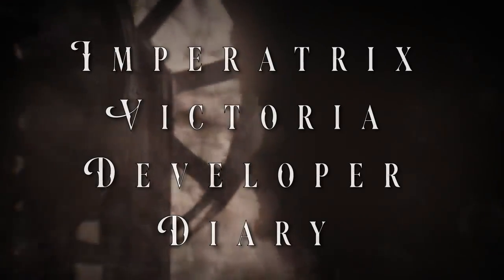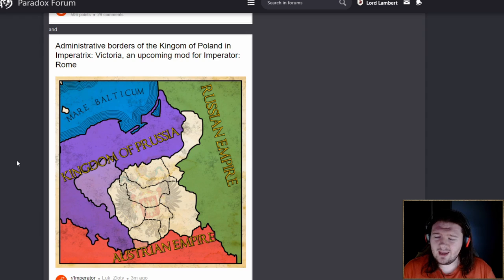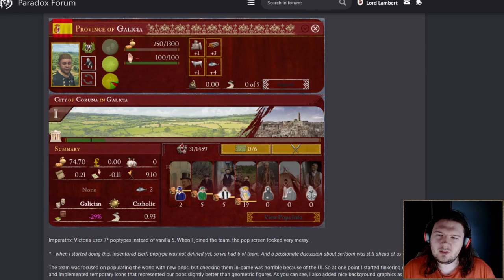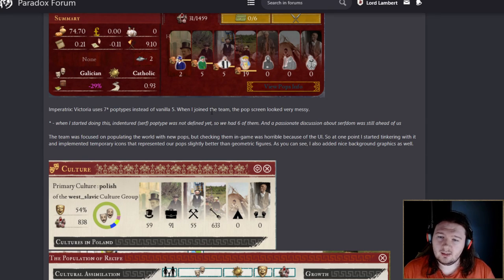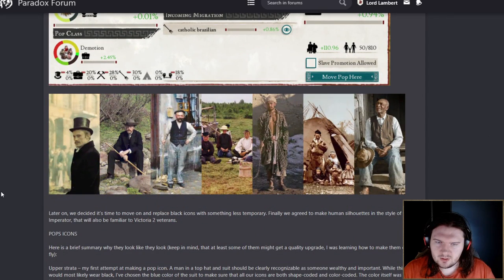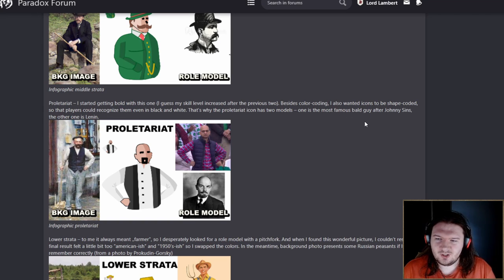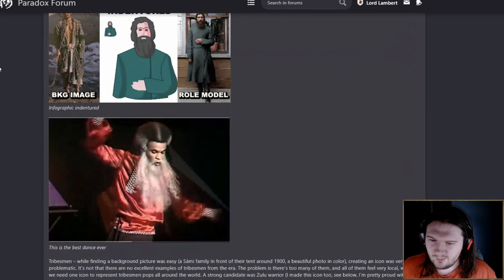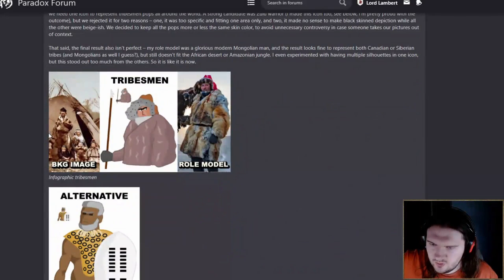Imperatrix: Victoria - Pop Graphic Minefield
Imperatrix: Victoria is a project to bring enhanced Imperator: Rome gameplay to the 19th and early 20th centuries, set during the late industrial revolution.

I am a member of the NoCBCast podcast, which you can watch every Wednesday at 8pm British time